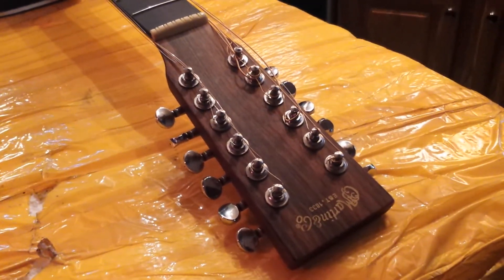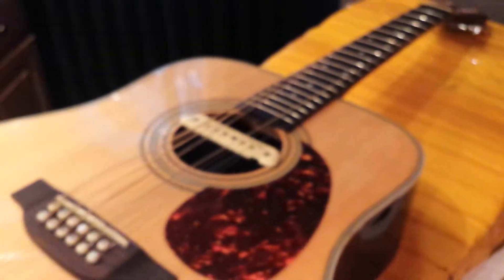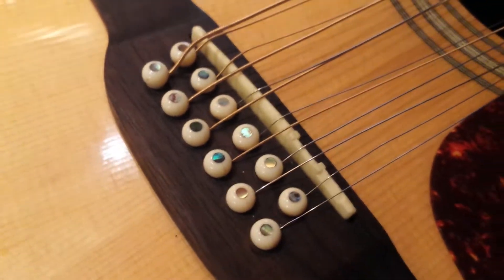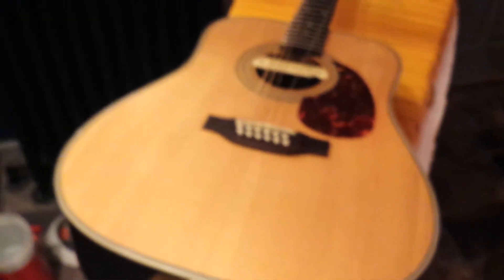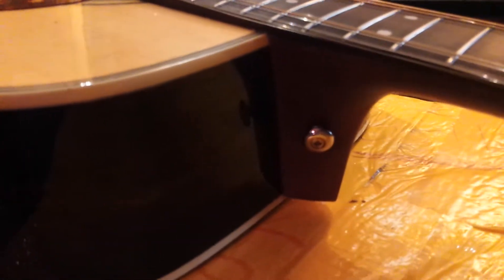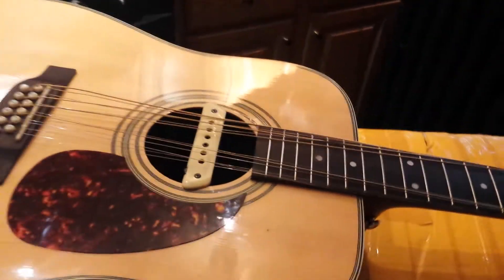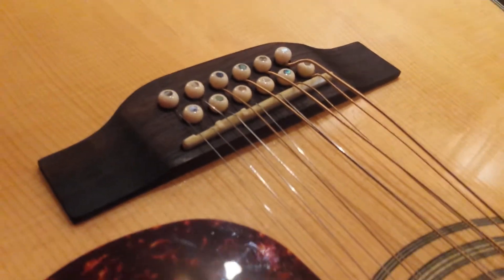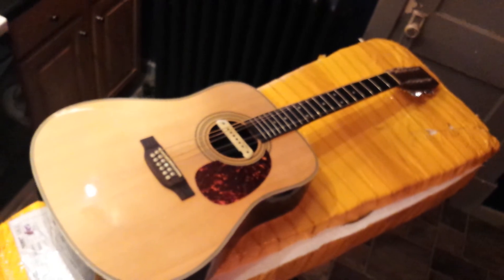Chinese Martin D28 12 string set up